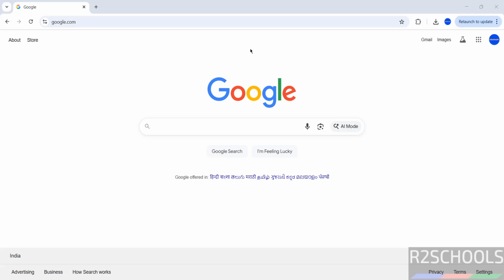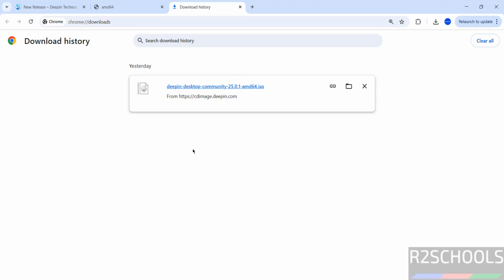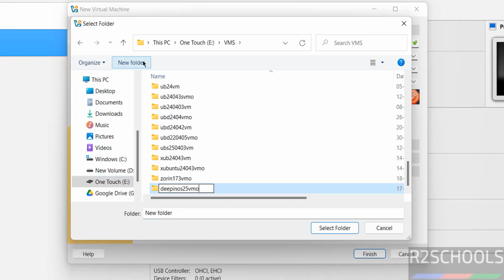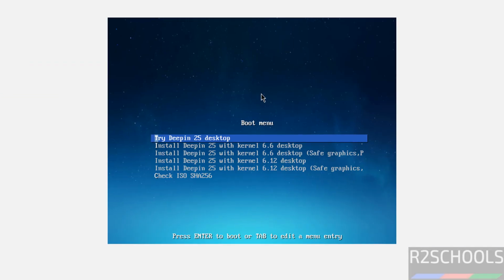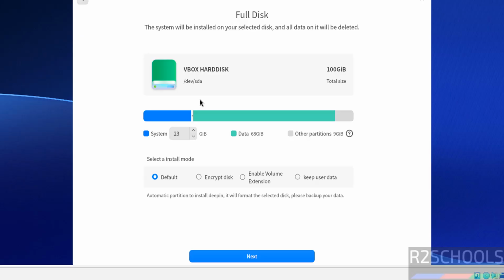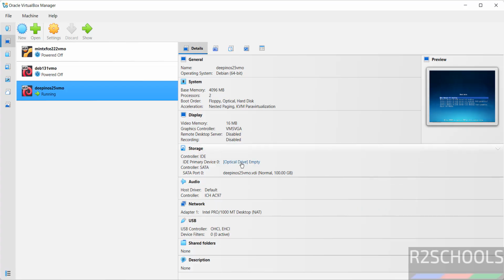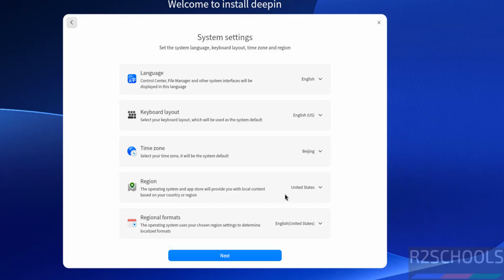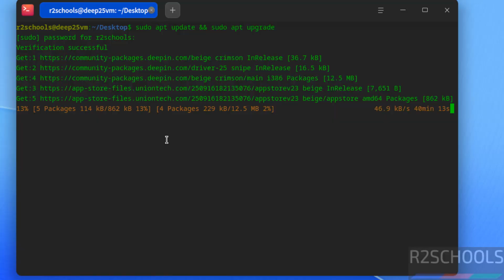Deepin OS 25 Installation on VirtualBox MADE EASY! | Full Setup Guide 2025 💻🔥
🔥 Install Deepin OS 25 Desktop Community Edition on VirtualBox like a PRO! 🔥
In this video, I’ll show you the step-by-step process to download, install, and run Deepin OS 25 on VirtualBox — even if you’re a beginner! 💻🚀

✅ What you’ll learn in this video:
🔹 How to download Deepin OS 25 ISO
🔹 How to configure VirtualBox for smooth performance
🔹 Full installation & first boot setup
🔹 Fix common errors during installation